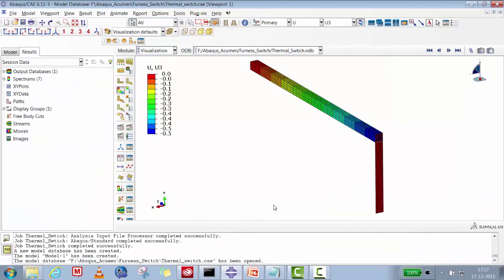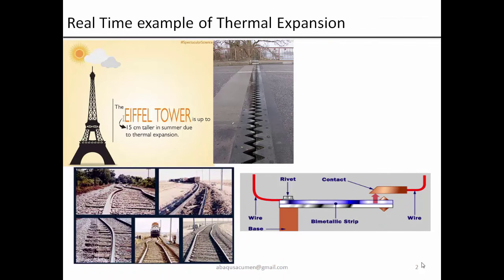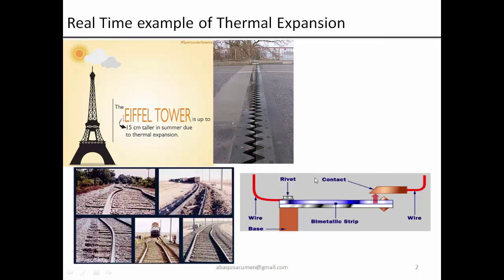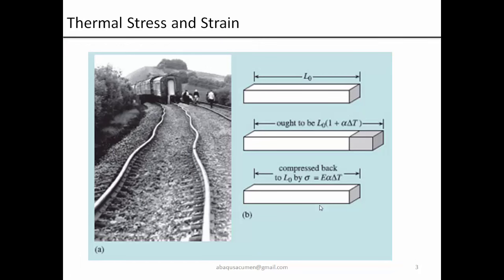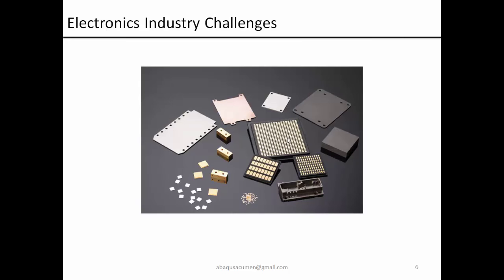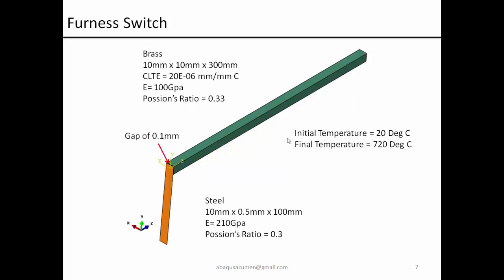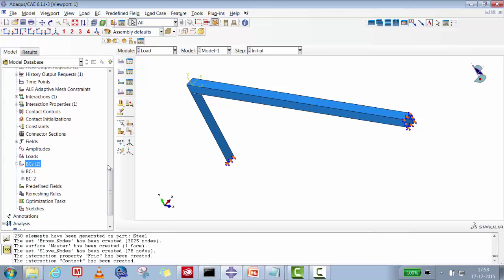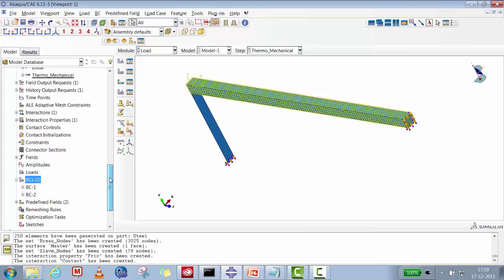Abaqus CAE- Thermo-mechanical with Contact- Example (Simulation of Thermal Switch)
Dear Abaqus Users,
New Video on Abaqus Thermo-mechanical simulation with Contact- Example (Simulation of Thermal Switch)!! This is a real world simple finite element example on Thermo-mechanical and contact modelling in Abaqus solver. This is built up video for Abaqus users to understand the Thermo-mechanical
-Abaqus Acumen